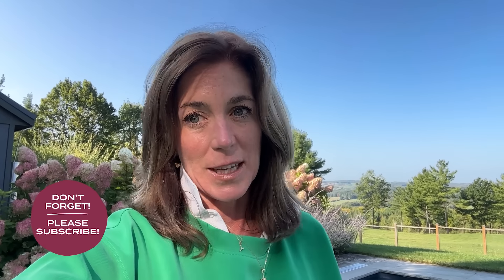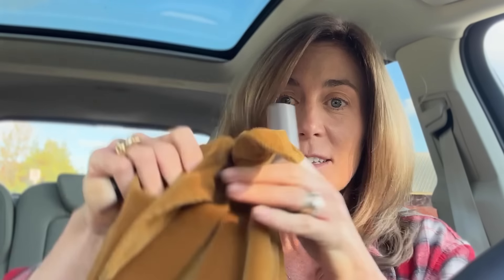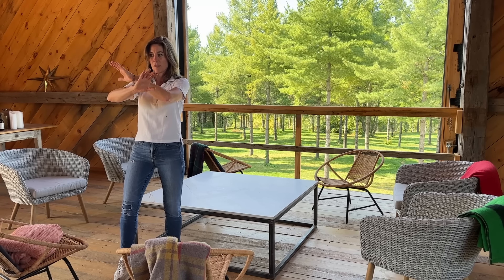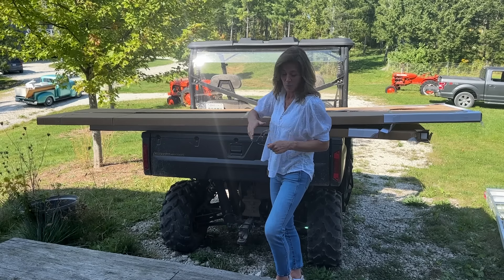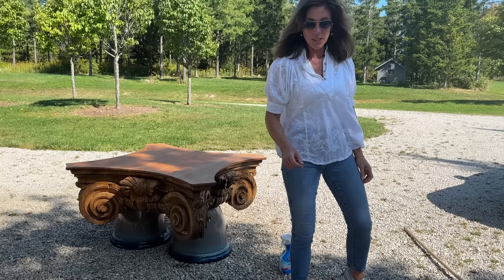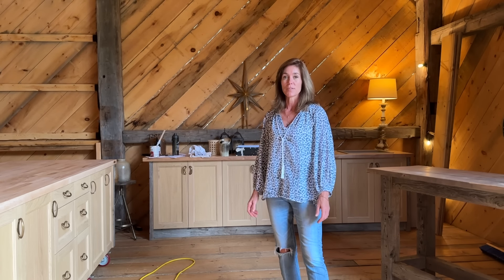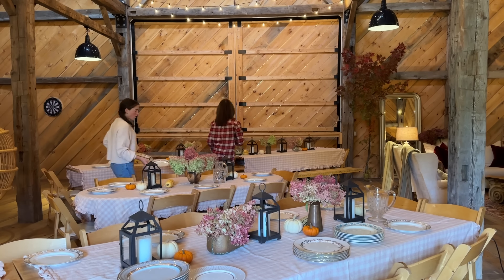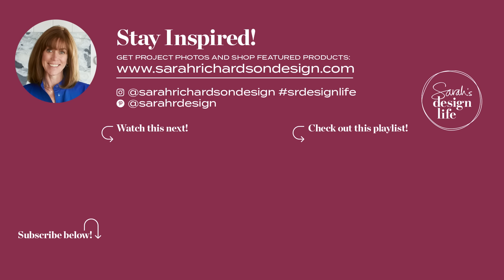Barn Glow-Up: A Starlight Farm Friendsgiving!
Join me as I give our rustic barn the ultimate glow-up, transforming it into a cozy, festive space for entertaining! Friendsgiving is my favourite annual tradition at Starlight Farm, and since Thanksgiving is my absolute favourite holiday, it’s the perfect opportunity to indulge in some DIY magic. I’ll recycle and repurpose furniture I’ve pulled from storage to create a warm and inviting atmosphere, and add stylish organization and rustic chic decor to this big open space. Let the festivities begin!

MERIT Bundles + Products Used:

3 piece essentials: (Save $13 CAD or $10 USD!)

6 piece essentials: (Save $35 CAD or $26 USD!)

An award-winning designer and television personality, Sarah Richardson is the host and co-producer of nine HGTV lifestyle series seen in over 100 countries. Sarah’s practical and inspiring approach to design teaches viewers how to turn ordinary spaces into magazine-worthy rooms!